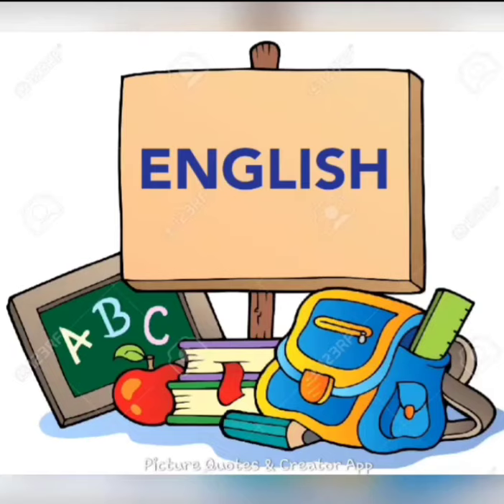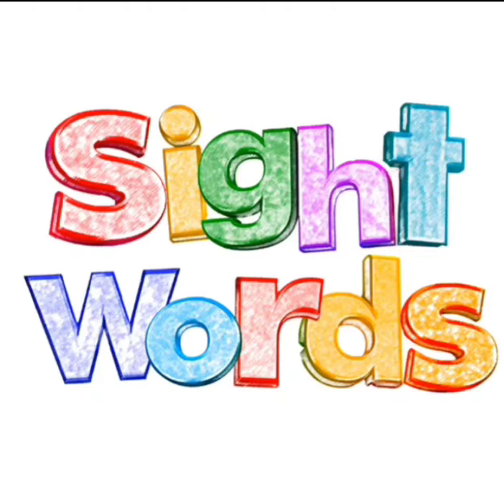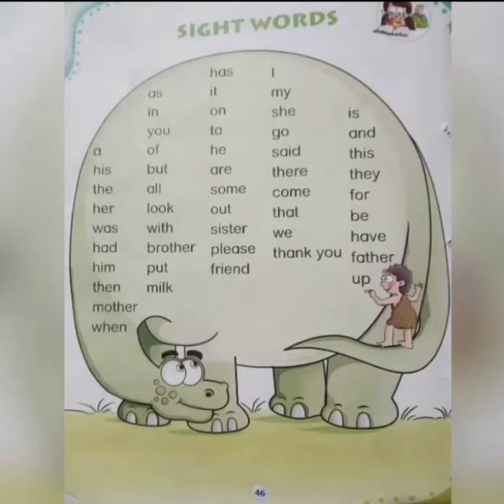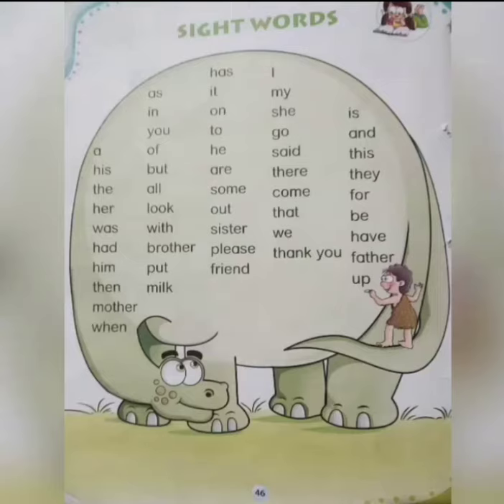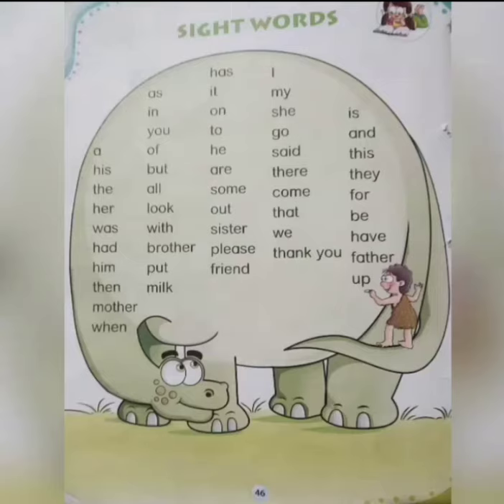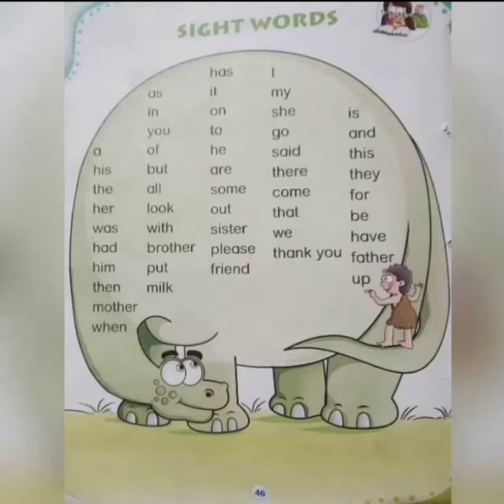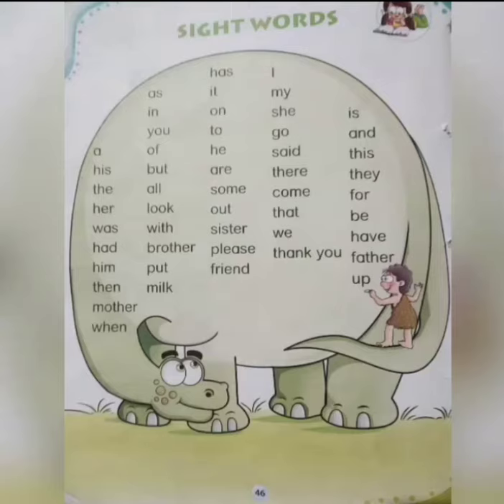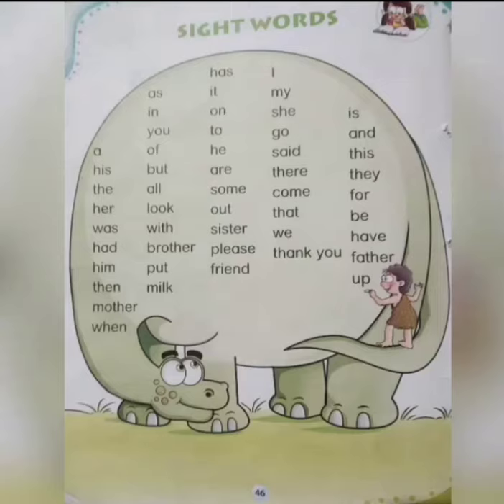REVISION OF ENGLISH SIGHT WORDS: KINDERGARTEN